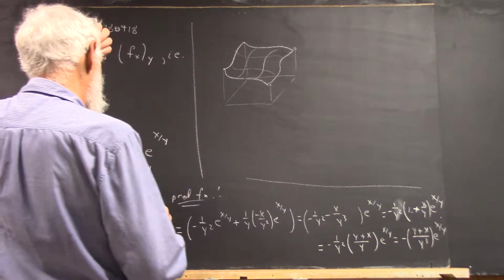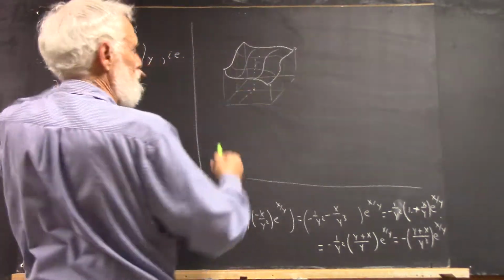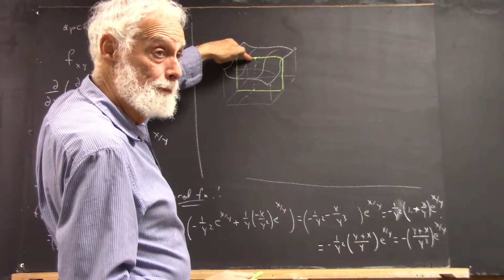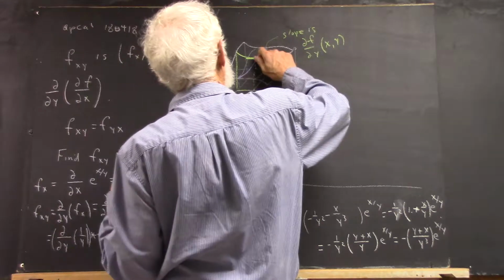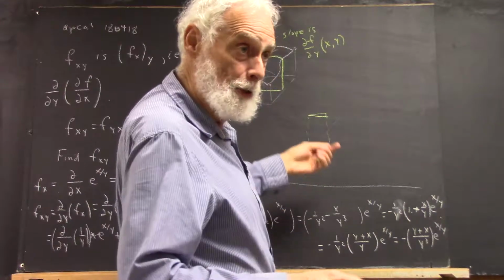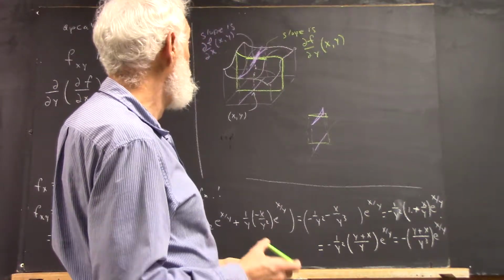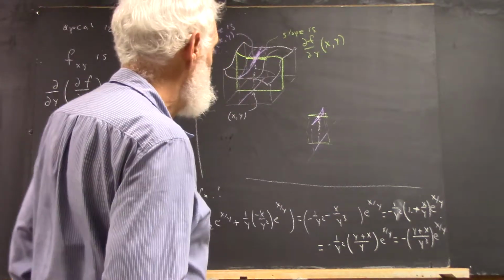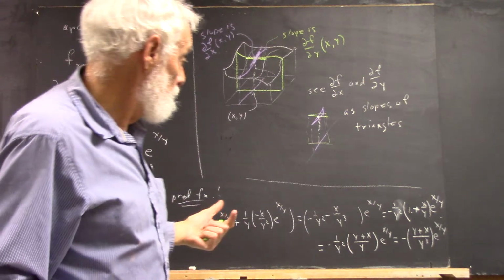dagapcal 2252 sketching a generic graph of a function of two variables tangent lines at point rela